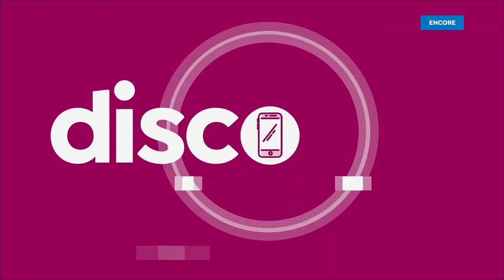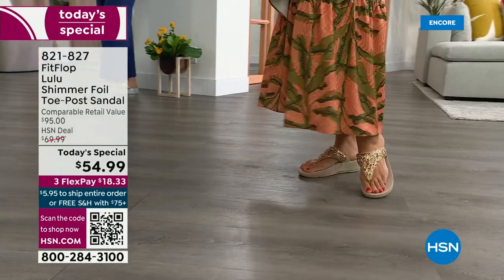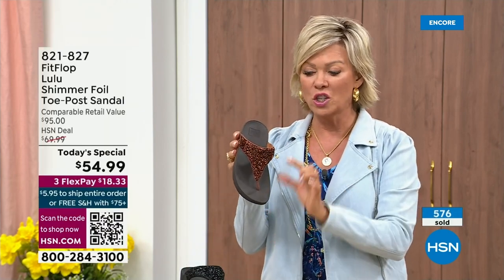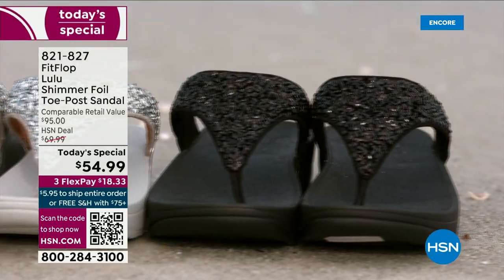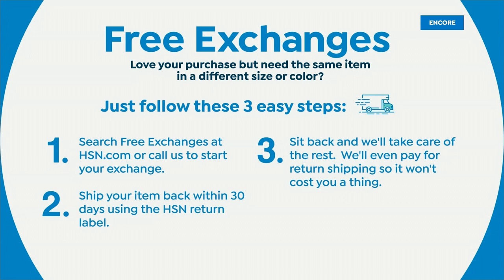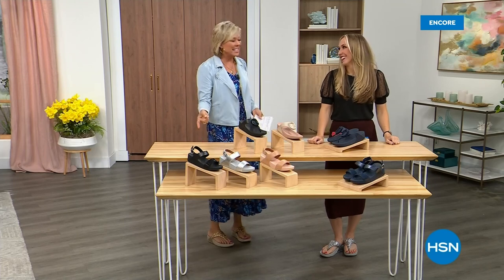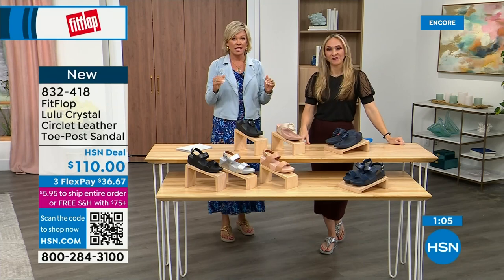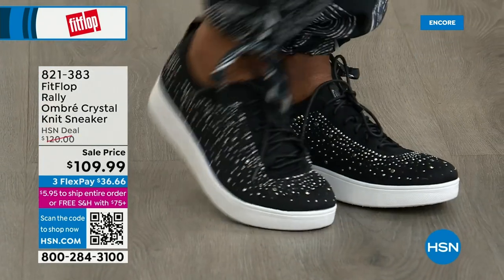HSN | FitFlop Footwear 03.23.2023 - 02 AM